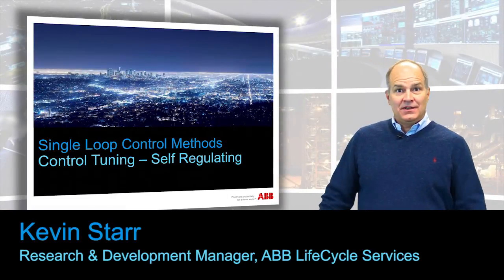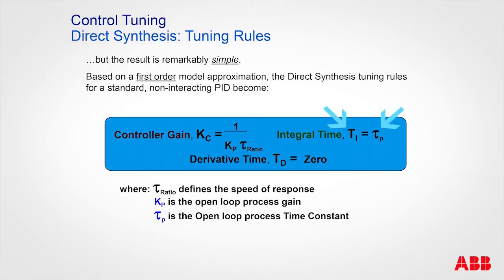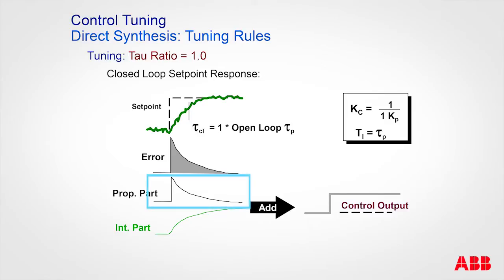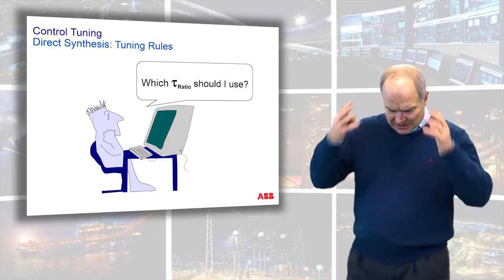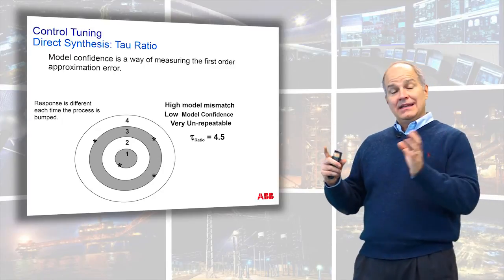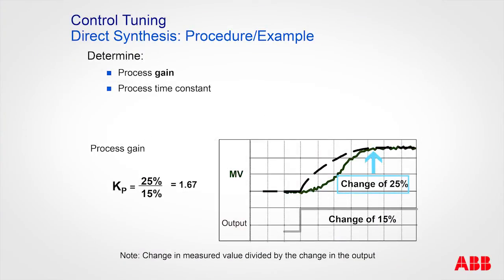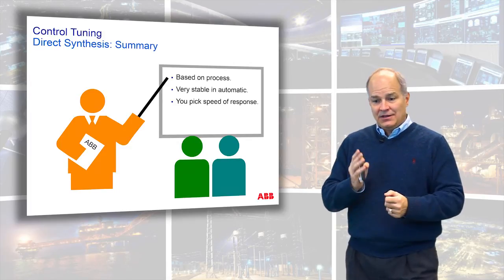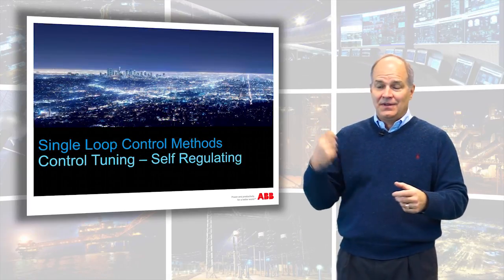Single Loop Control Methods - Control Tuning // Chapter 5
This Series includes valuable information for process industries producers and can be used for years to come. For the first time ever, over 5 hours of content is available for you to see.
ORDER BOOK BELOW
Single Loop Control Methods books can be ordered on ABB Business Online, product ID#35-30000
This requires an account. If you don't have an account, please sign up for one. If you cannot get an account, click here to be considered for a book